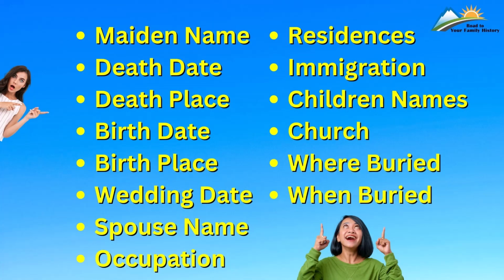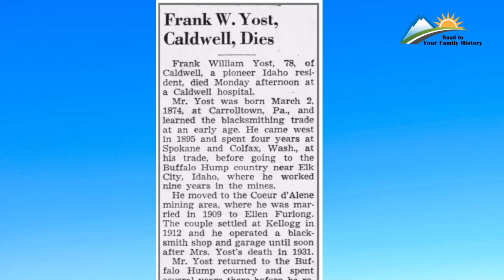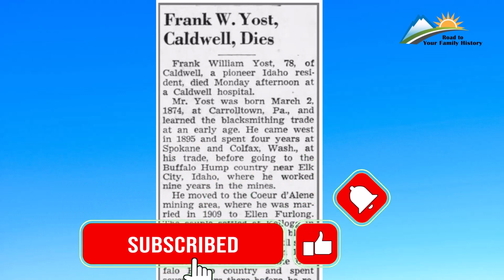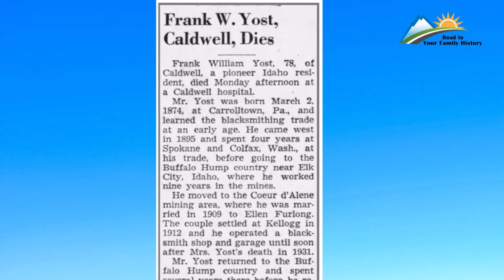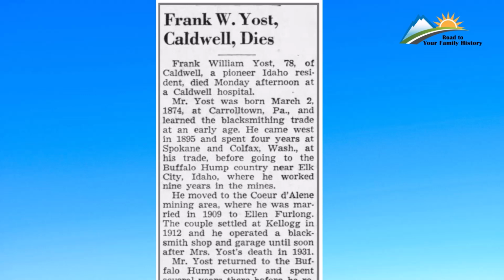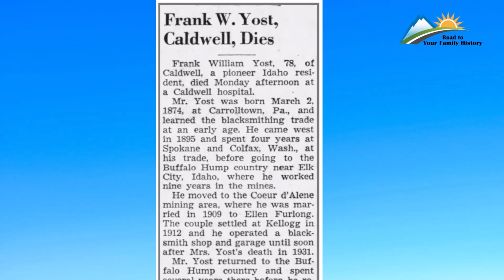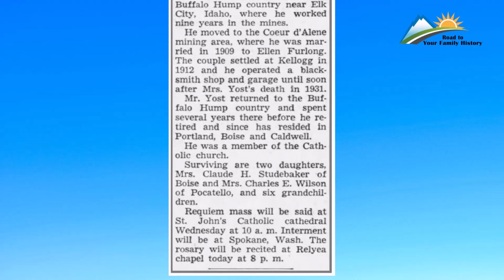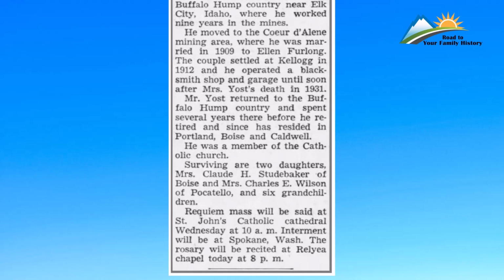Genealogy Research in Obituaries Can Fill in Details About Your Ancestors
Obituaries can be a great source of genealogy information on your ancestors' lives. It's kind of a crapshoot. Some are very detailed while others have only the bare details--if that! Most are somewhere in-between. But one thing is certain... it always pays to locate your ancestors' obituaries. At least some of them are sure to provide great information on your family history that you may not already know.

Here is a link to the rest of my videos in the series on death-related sources: